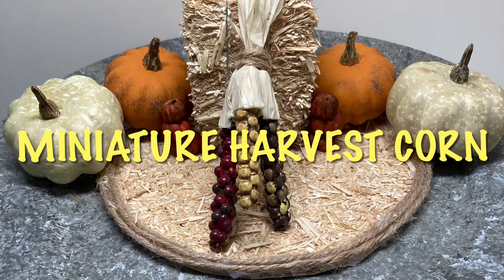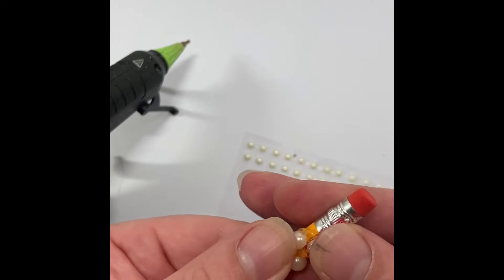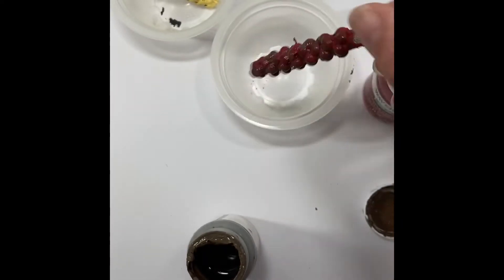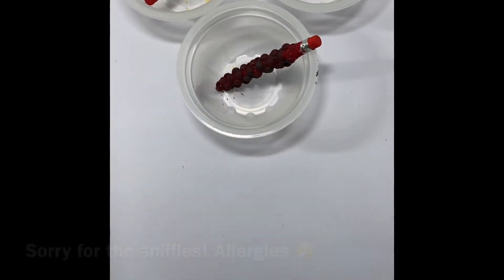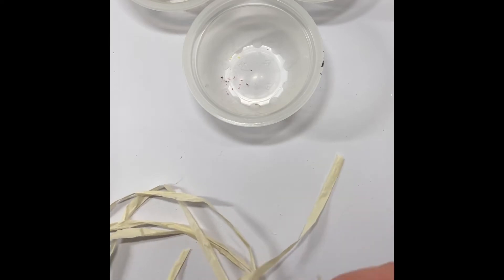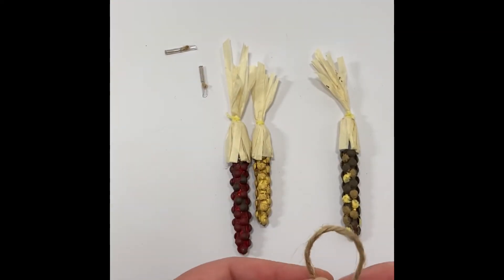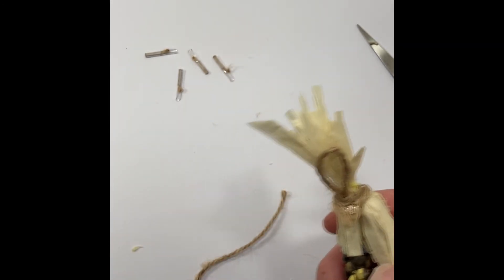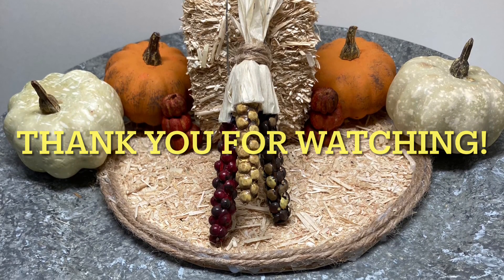Miniature Harvest Corn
Welcome back to Littles By Lira!

I hope you’re having a great week! Today we’ll be making miniature dried corn on the cob… or harvest corn… I’m not sure what you’d call it anymore. Regardless! This quick project is a little bit trash to treasure (pencil stubs), a little bit Dollar Tree Chic (almost EVERYTHING is from the DT) and a whole lotta fun!

For this project, you will need:

Stubs of pencils
Adhesive pearls or gemstones (Dollar Tree)
Luau skirt or raffia (Dollar Tree)
Miniature electric bands (Dollar Tree)
Paint brushes
Waverly Chalk Paint in CRIMSON
                                         MAIZE
                                         TRUFFLE
                                         HAZELNUT

I hope you enjoy making these little ears of corn! Even though it’s 97• today, autumn is on the way! Hang in there!

❤️ ~Lira~